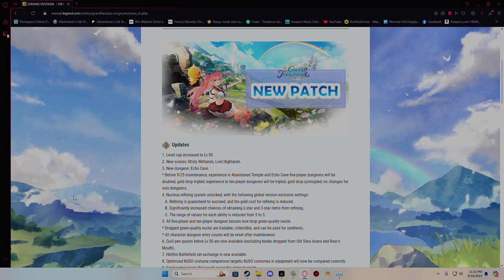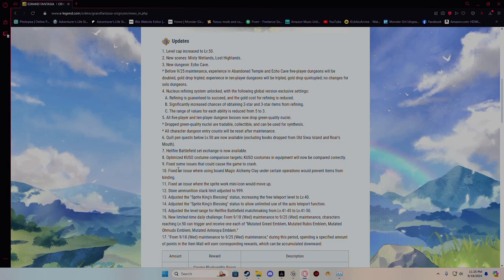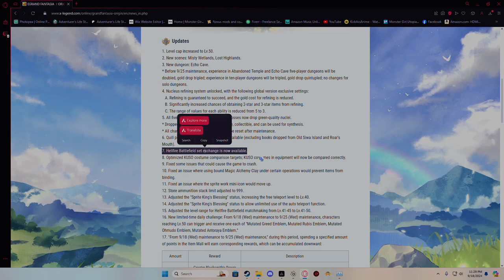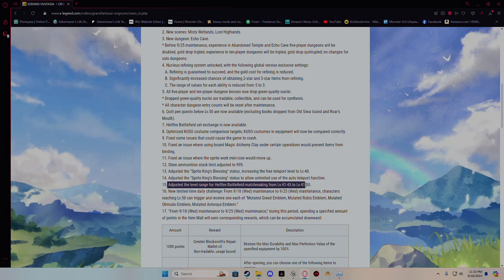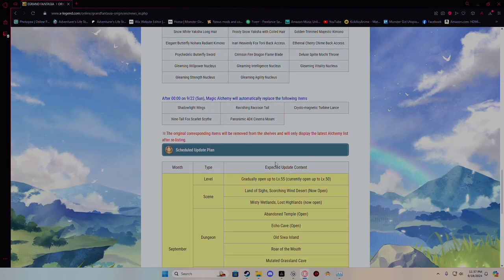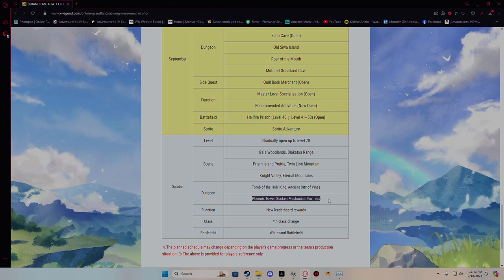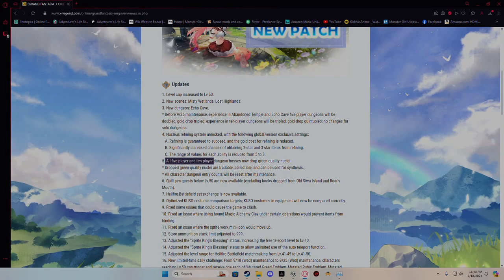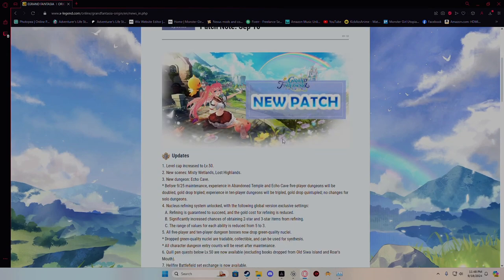Grand Fantasia: Origin - Looking Over Patch Note 9/18/2024